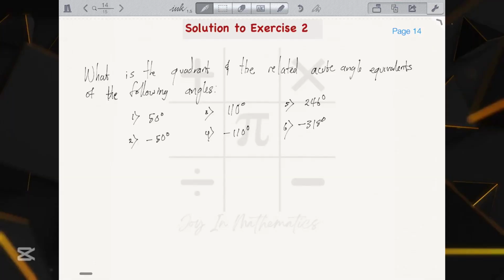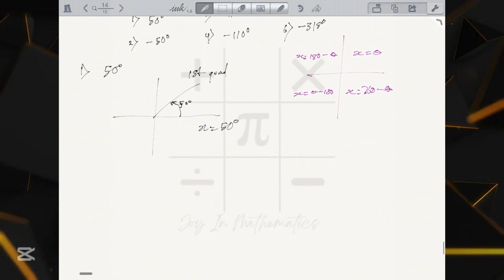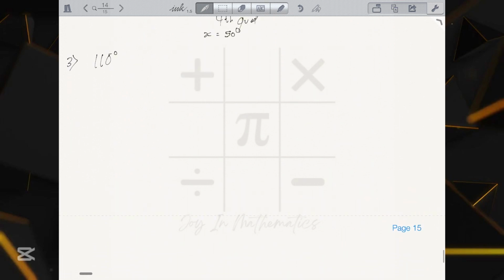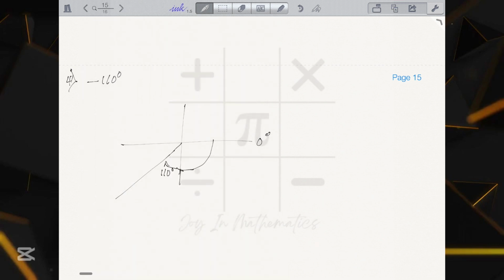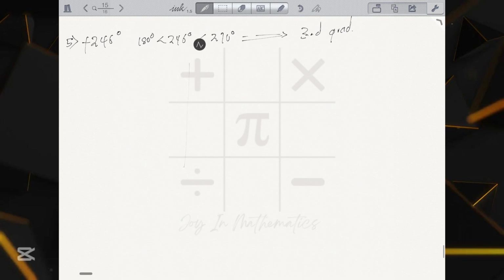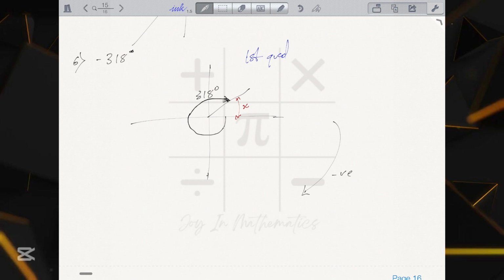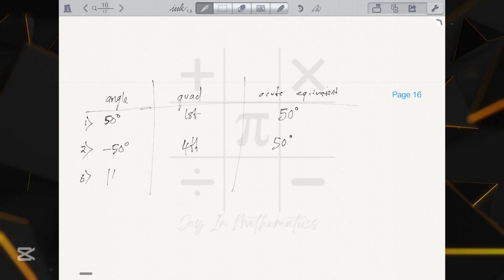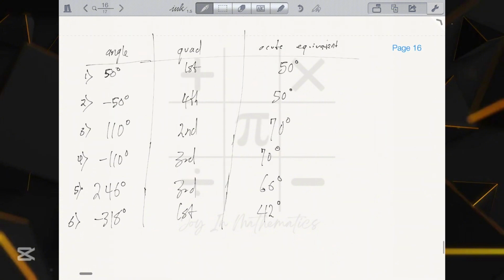11. Solution to Exercise 2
‎trigonometry joyinmathematics trigonometric trigidentities mathematicssolutions mathmadeeasy learntrigonometry trigonometryforbeginners highschoolmaths highschoolmath # mathtutorials